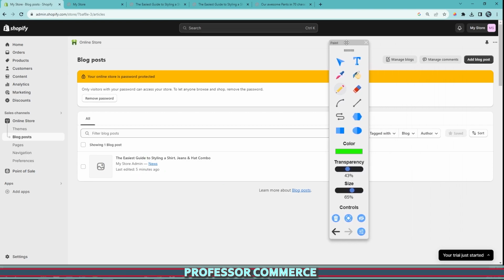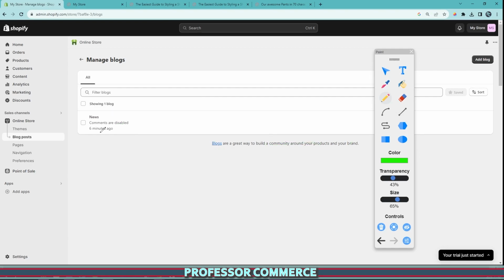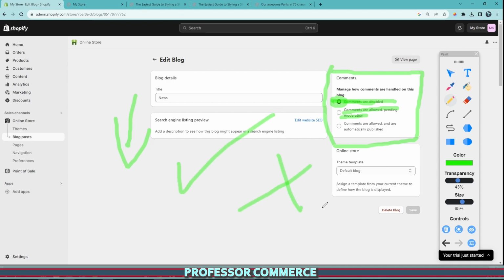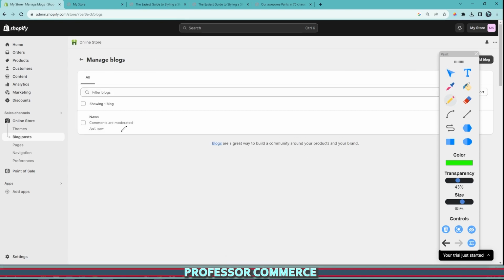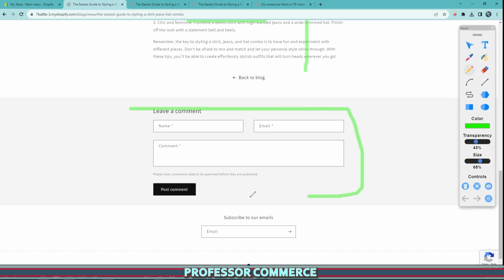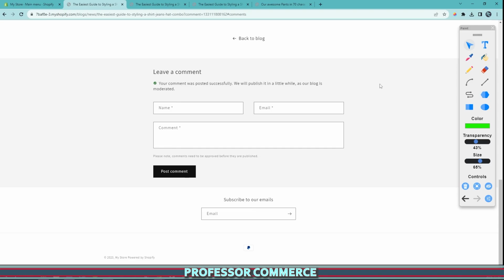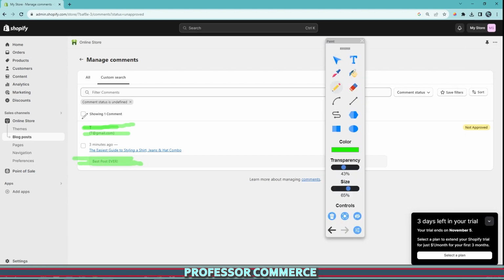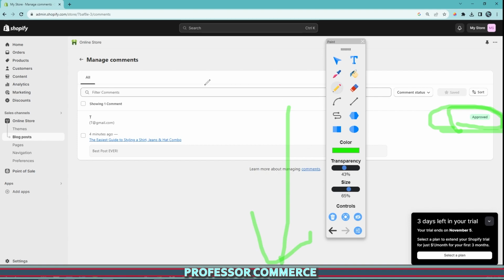How to Allow and Moderate COMMENTS on Your Shopify Blog to Drive Engagement and Create Social Proof